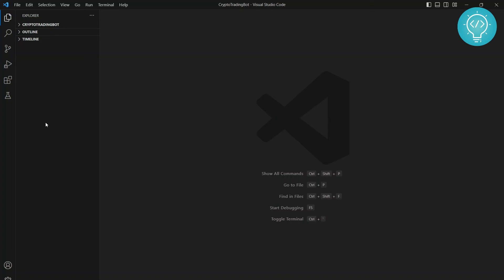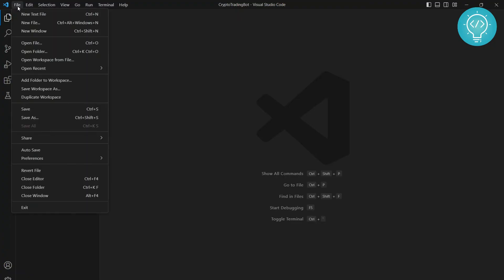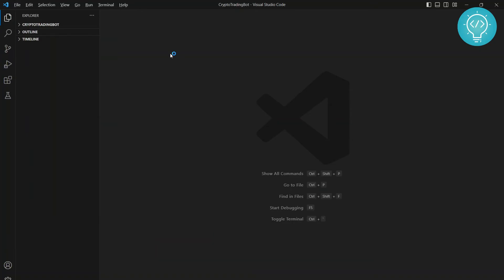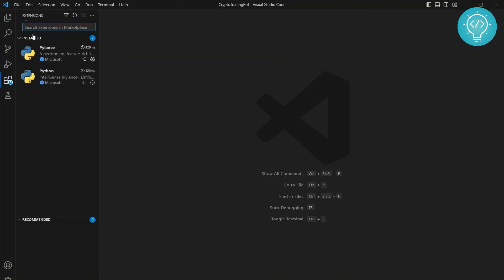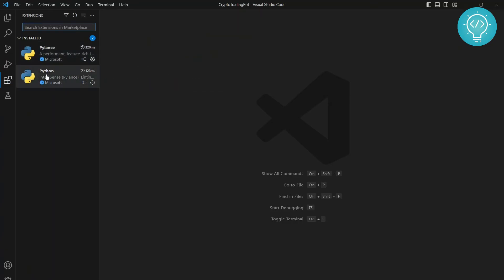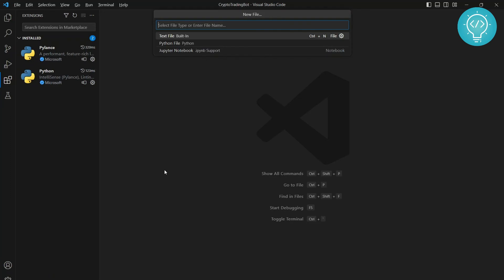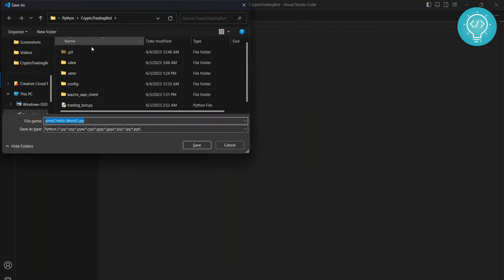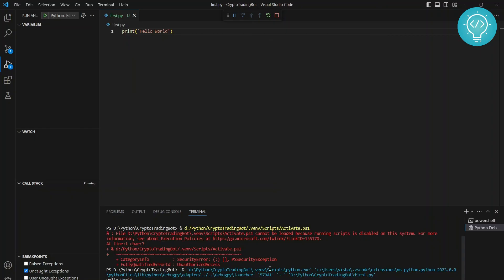How to Create Python File in Visual Studio (2023)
In this video I'll show you how you can create python files in visual studio code in 2023. We can easily create python files in vs code by installing the official python extension by Microsoft itself. This tutorial assumes you have already installed python, and now want to work on python within visual studio code, if you have any issues, feel free to let me know.